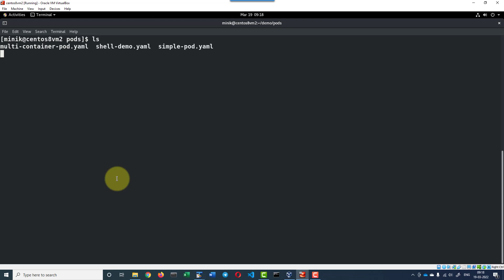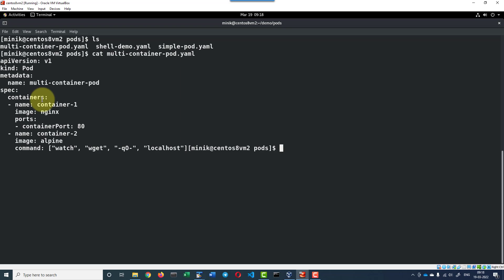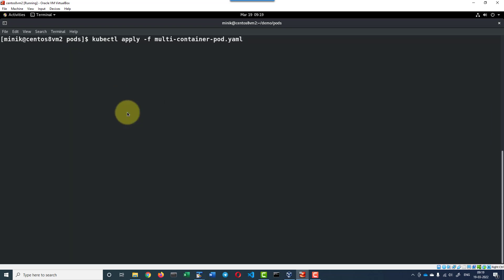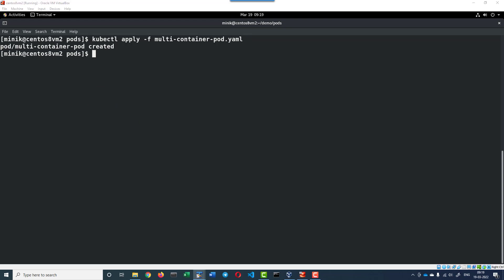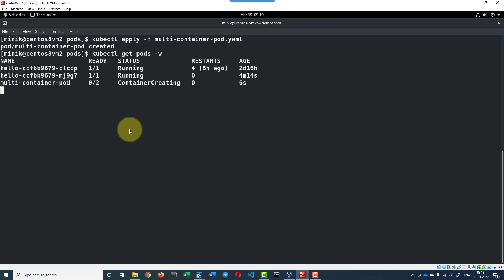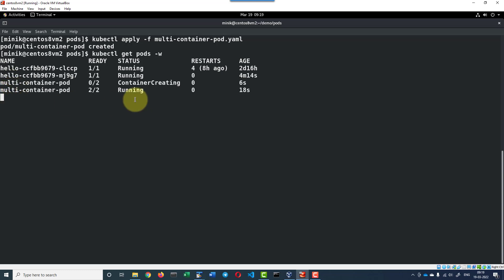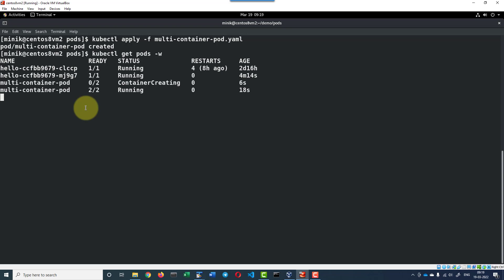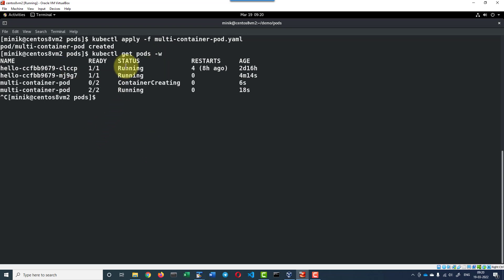Kubernetes kubectl watch command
Use watch command with kubectl to monitor the status of the components when they are getting created.

kubectl apply -f multi-container-pod.yaml

kubectl get pods -w